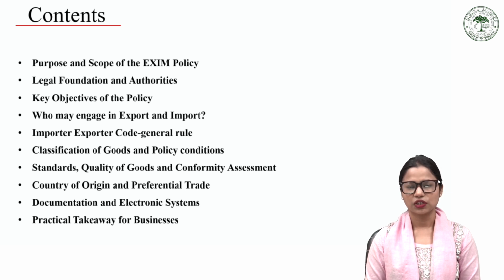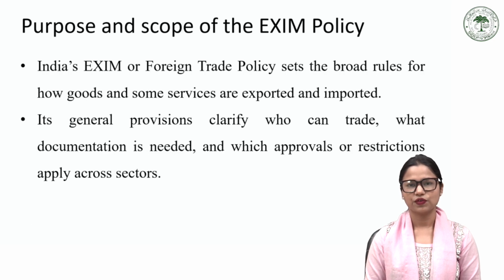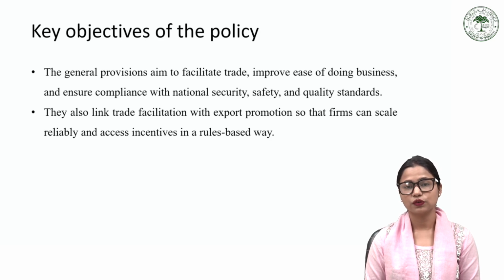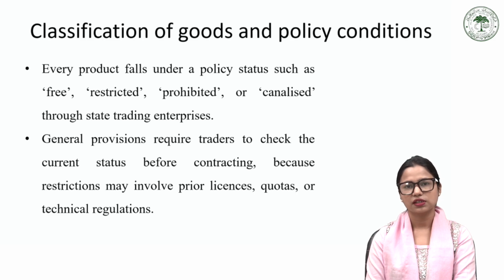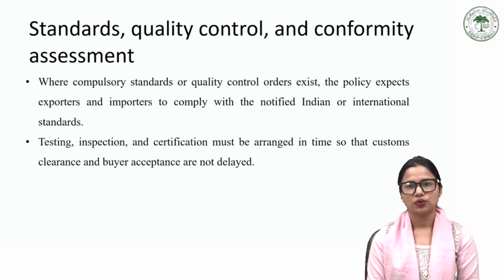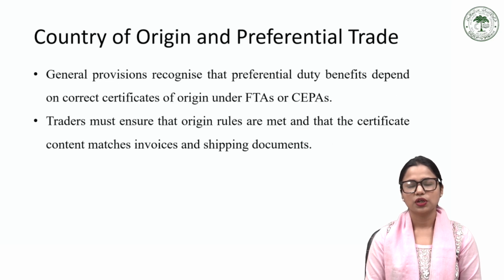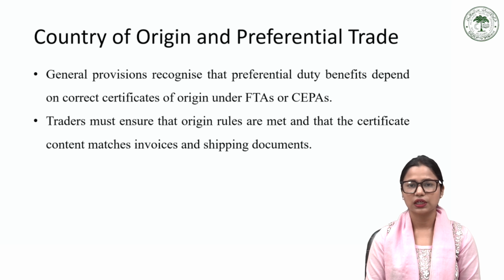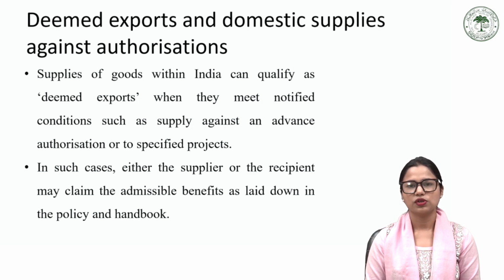Lecture 49 - General Provisions in India's EXIM Policy